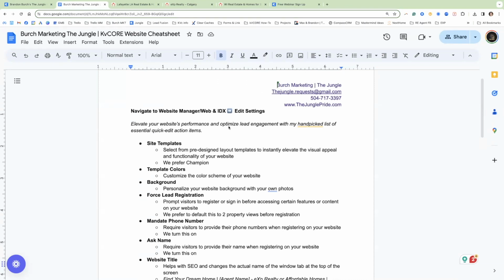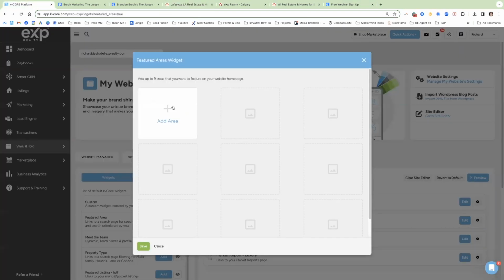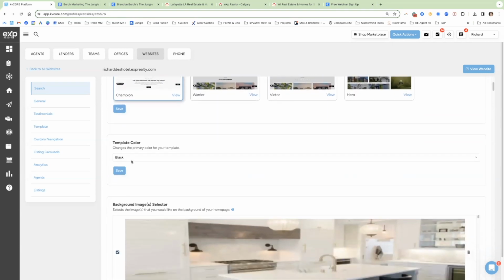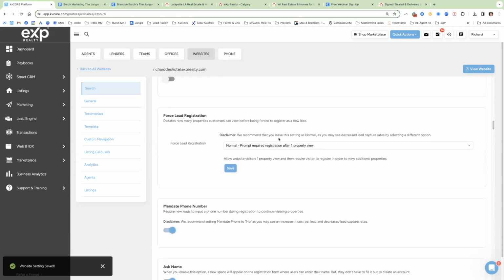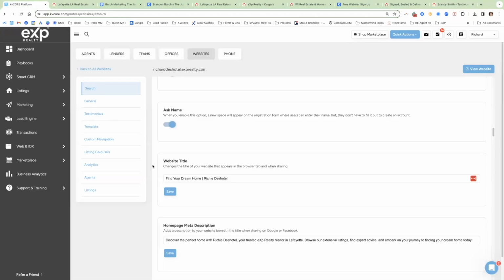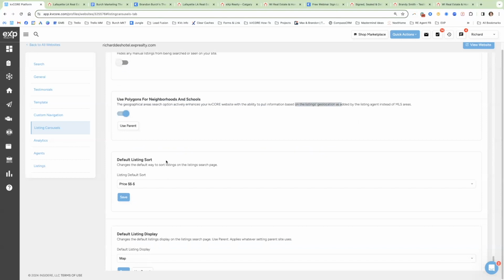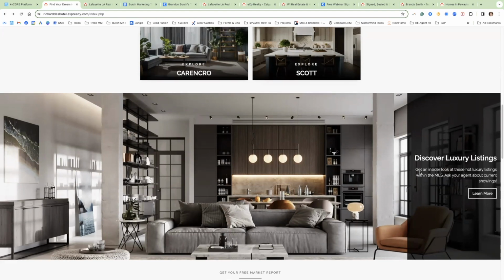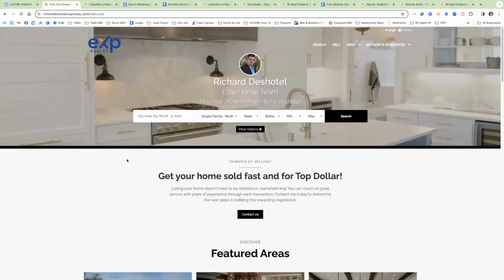Improve Your kvCORE Website With Our Handy Guide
TOPIC --  Improve Your kvCORE Website With Our Handy Guide

Brandon Burch

Raw Recording of The Jungle's BETA Mastermind's Weekly Zoom Session Covering kvCORE & Other Real Estate Marketing Strategies.